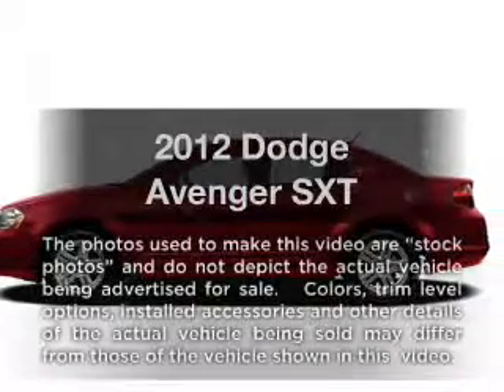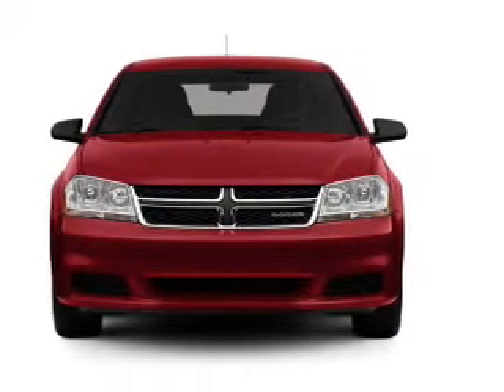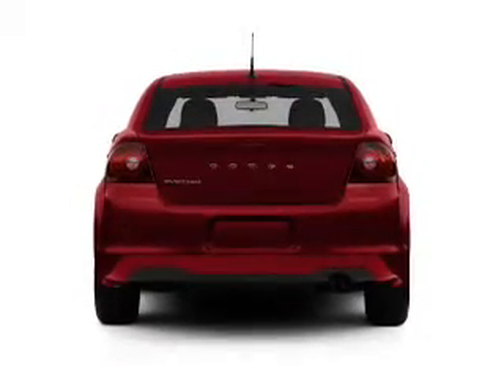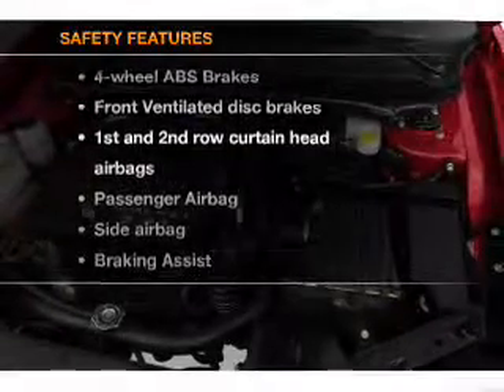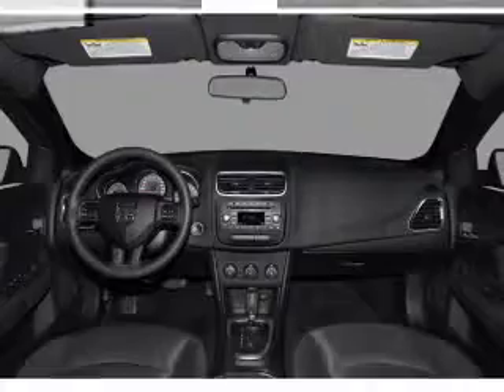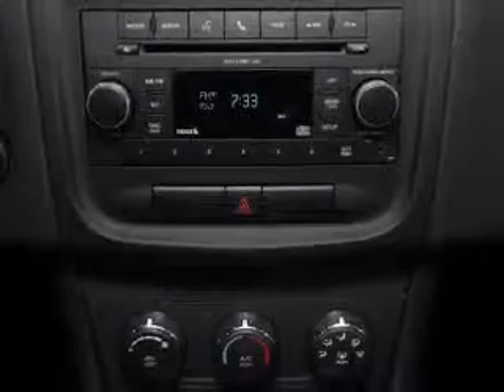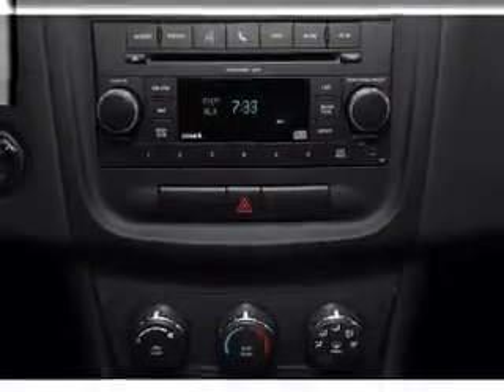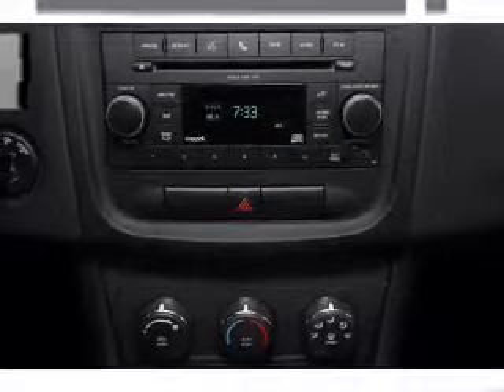2012 Dodge Avenger - Indianapolis IN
Year: 2012
Make: Dodge
Model: Avenger
Trim: SXT
Engine: 2.4 liter inline 4 cylinder 16 valve
Transmission: Automatic
Color: Tungsten Metallic
Mileage: 0
Address:
4505 W 96th Street 96